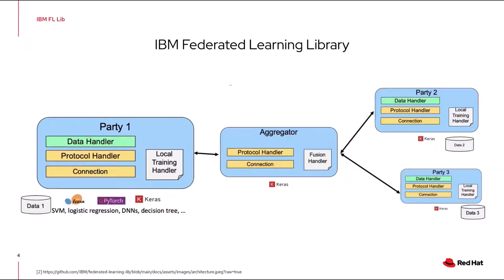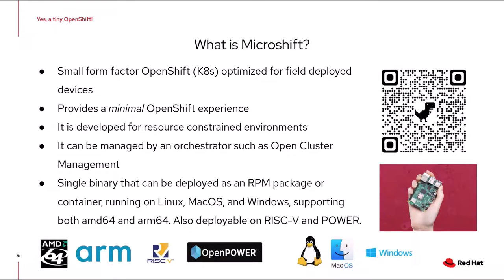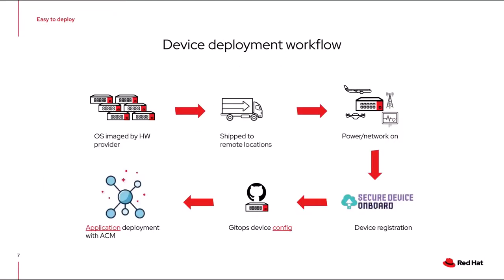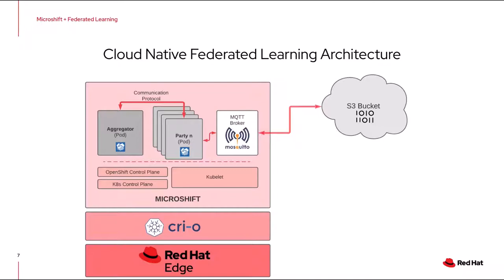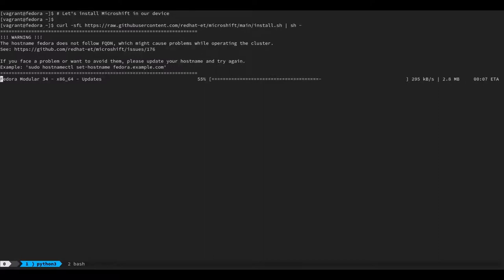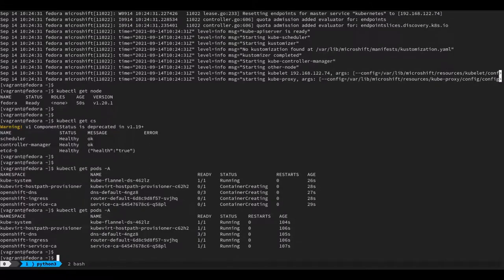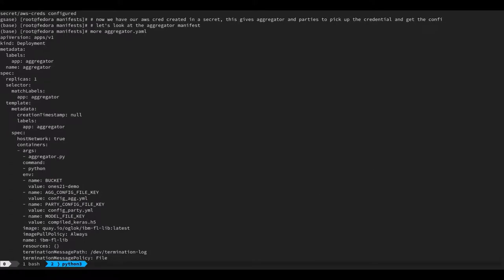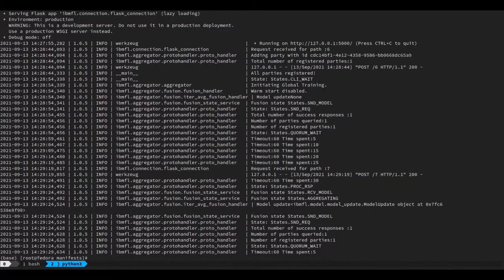Federated Learning All-in-One Box - Huamin Chen & Ricardo Noriega De Soto, Red Hat Inc.